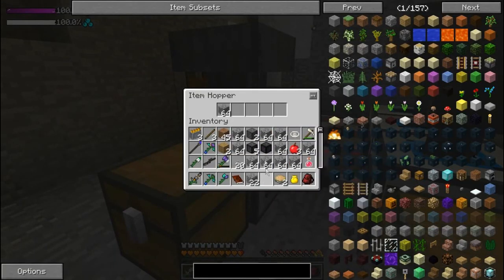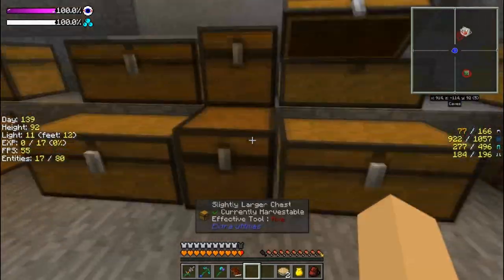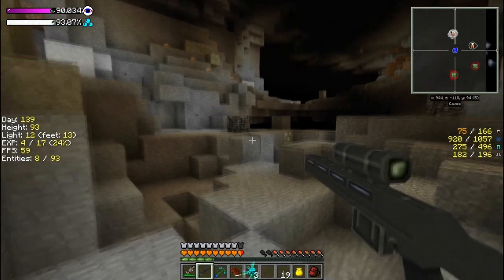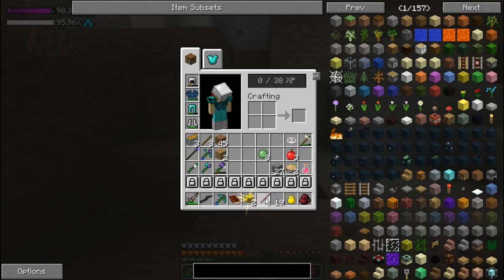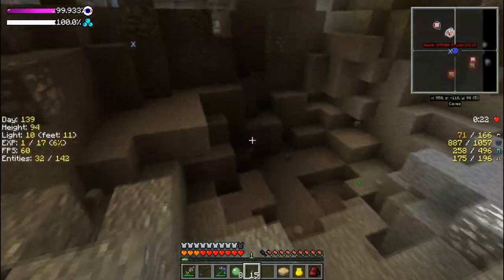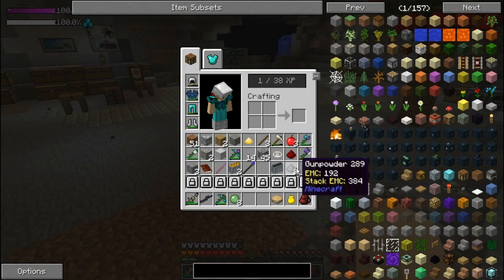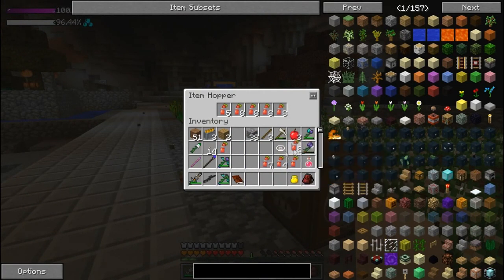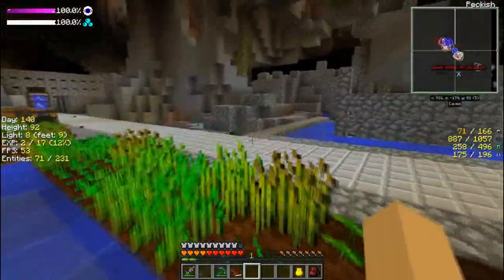Minecraft Modded Let's Play - Journey to the Core Part 63